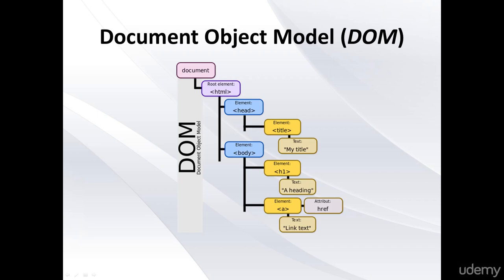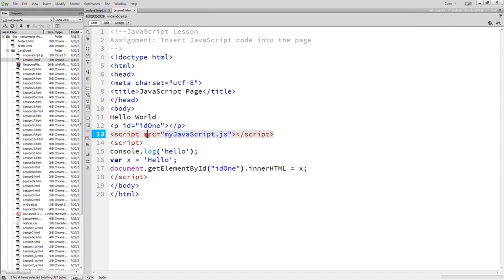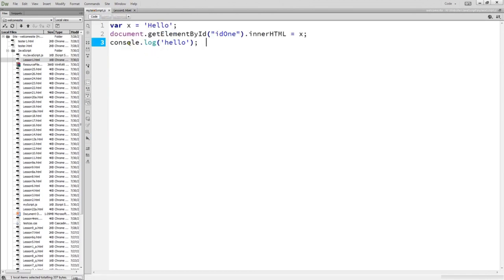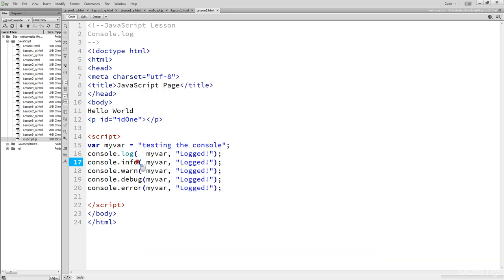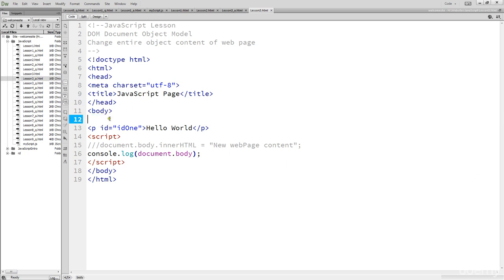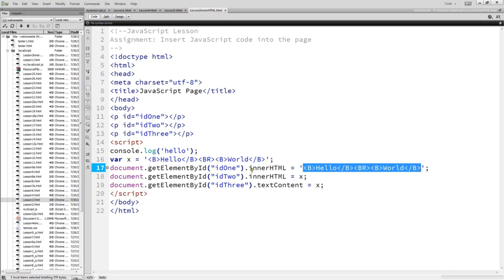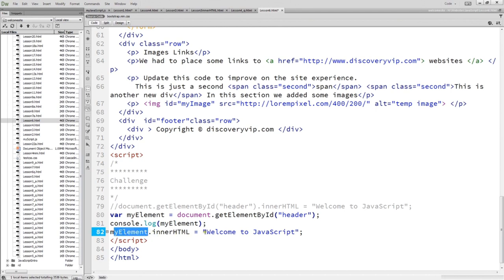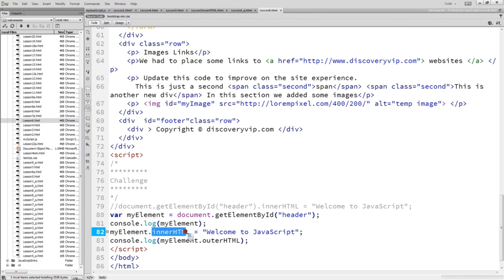JavaScript Tutorial for Beginners | Learn JavaScript in 2 Hours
This tutorial will show you how to Master JavaScript, learning dynamic web design using JavaScript. This course is designed to cover core aspects of JavaScript and cover the Document Object Model (DOM). Modern Dynamic JavaScript makes your web developer content come to life user dynamic content customized for each user.

JavaScript is powerful, and the DOM really demonstrates this!

Learn web development using JavaScript. JavaScript is an essential part of creating websites learn the building blocks of web development with JavaScript programming. The DOM can be used to create interactive content for your web pages.

Understanding the DOM is an excellent starting point for jQuery.

Learn the underlying technology to all of the JavaScript frameworks such as jQuery.

JavaScript for beginners to JavaScript advanced users, this course also includes lots of coding examples. This course will show you how to Master JavaScript, learning dynamic web design using JavaScript. JavaScript is a crucial part to become a Complete Web Developer

Knowing how it works from the ground up will help you learn JavaScript frameworks better.

This course is designed to cover core aspects of JavaScript and cover the Document Object Model (DOM).

JavaScript is Dynamic executed at run-time when the browser loads. This allows JavaScript to create awesome interaction with the user. If you want to build interactive web content you need to know JavaScript.

DOM is the API which JavaScript uses to interact with the objects on the webpage. The DOM can be used to access and manipulate HTML content. This course will focus on the JavaScript code that makes this happen.

JavaScript for beginners to JavaScript advanced users, this course also includes lots of coding examples. This course will show you how to Master JavaScript, learning dynamic web design using JavaScript. JavaScript is a crucial part to become a Complete Web Developer. Learn and master JavaScript from Scratch.

This course is perfect whether you are an Absolute Beginner, who wants to learn about JavaScript Programming or whether you are a web developer who wants to learn more about JavaScript.

        Better understand the core principles of Javascript

        Basic HTML tags
        HTML elements
        CSS Classes and Ids
        Basic CSS Styling

Who this course is for:

        Expand their knowledge of Javascript